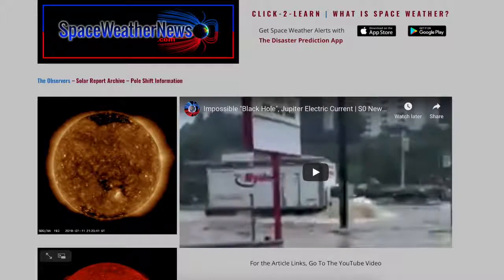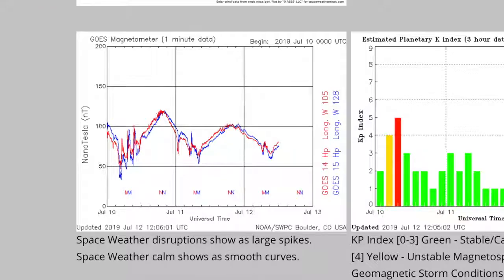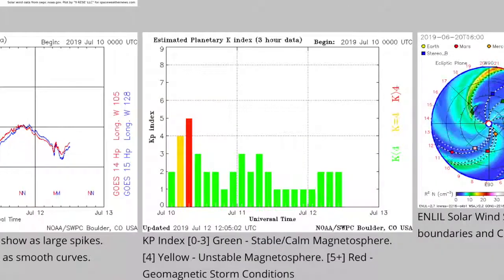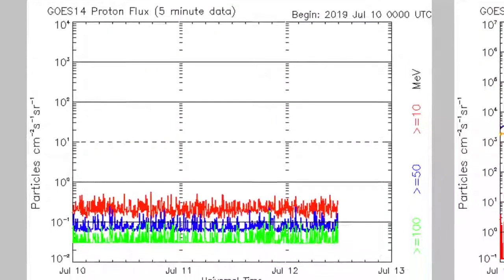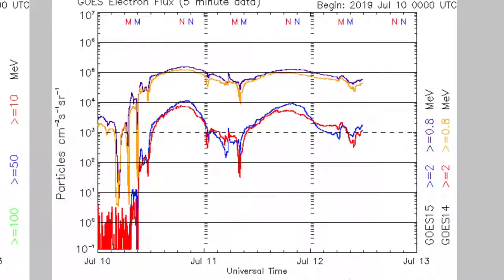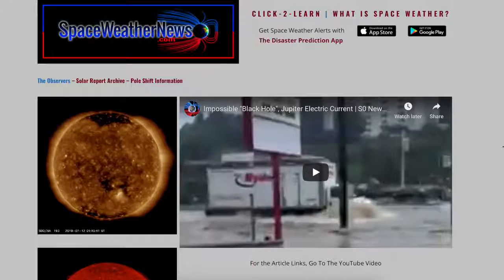iSWA Magnetosphere Model